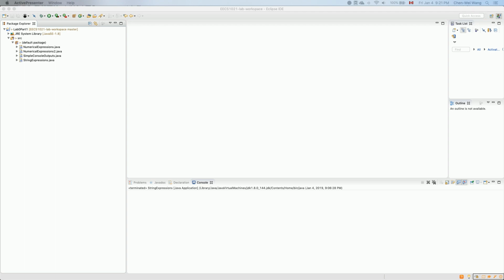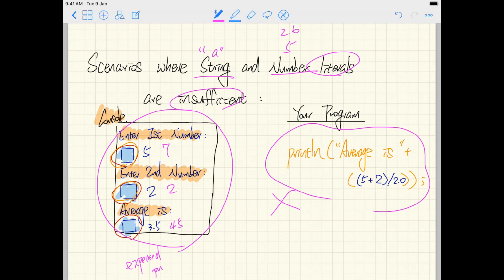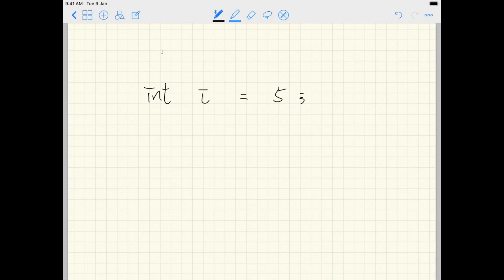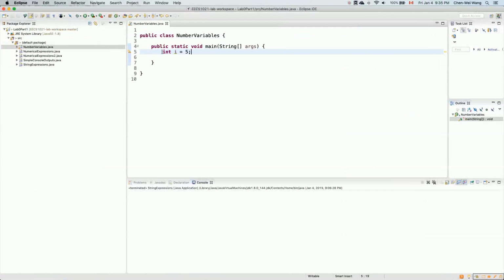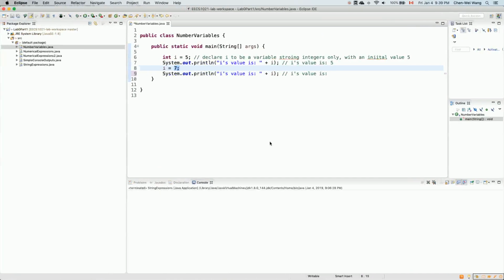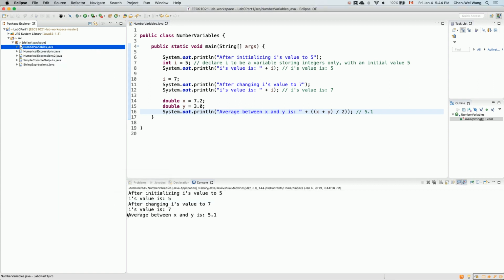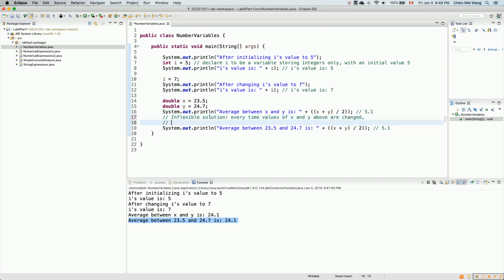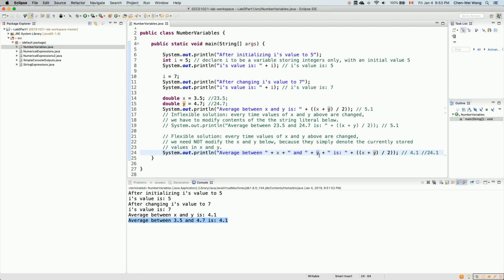CS1B Java Tutorial 04 Why Literals are Insufficient, Declaration Initialization, and Re Assignment o